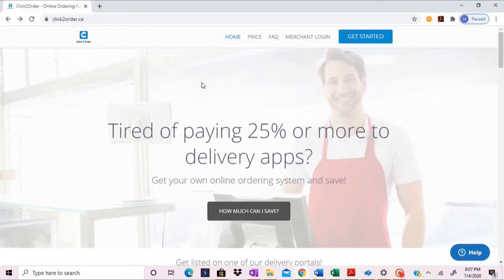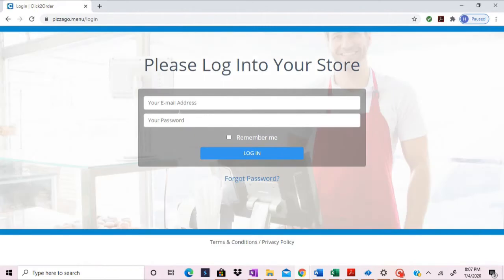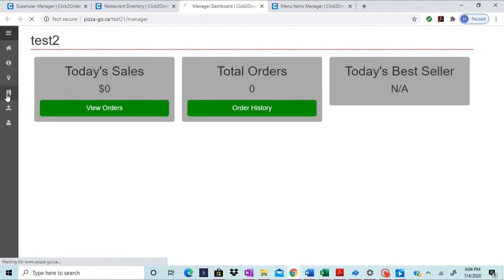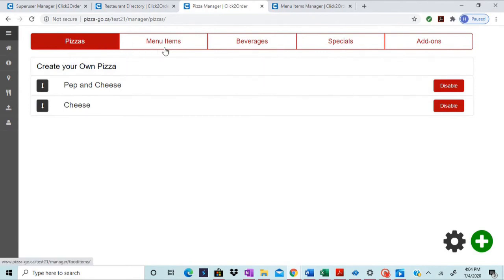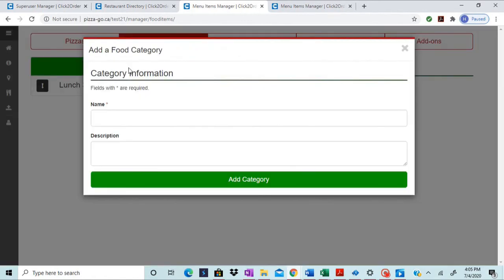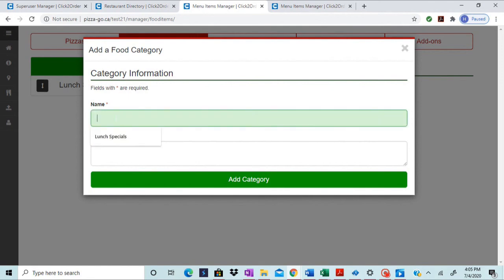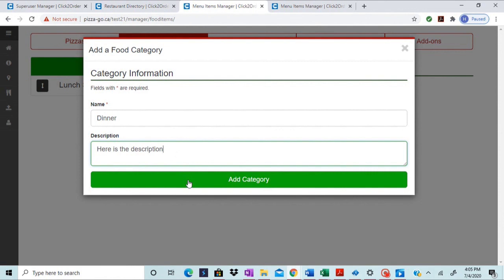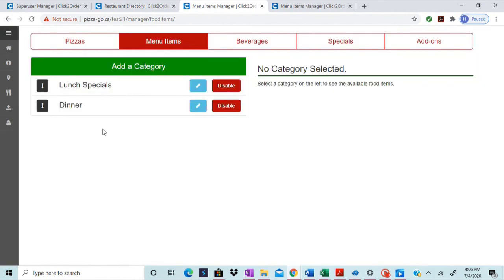How to add a new category to the menu?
In this video you would learn how to add new category to the menu.